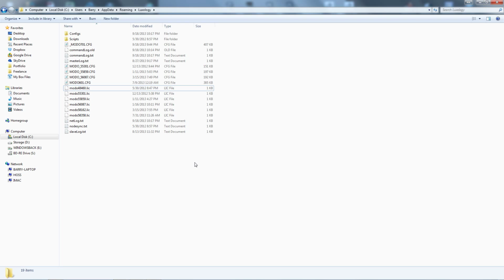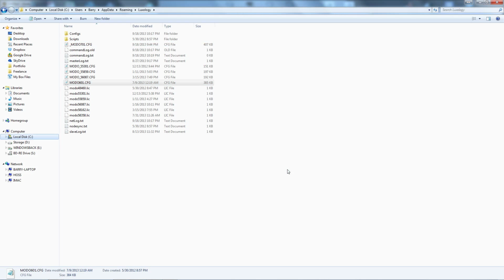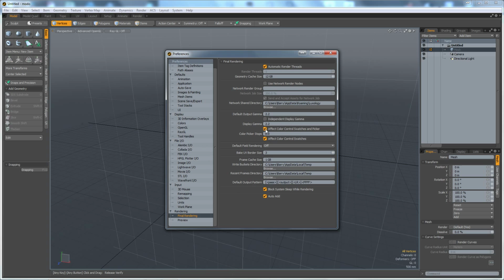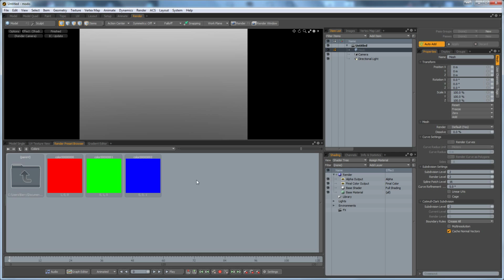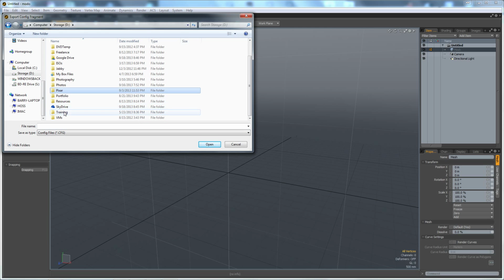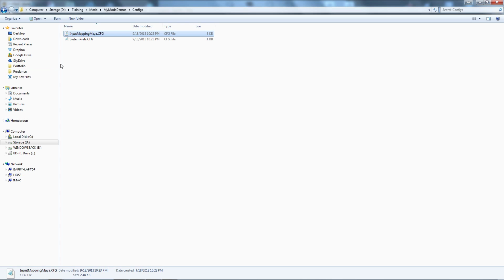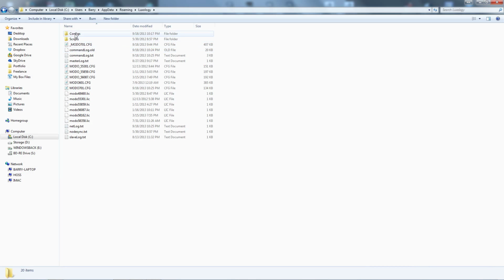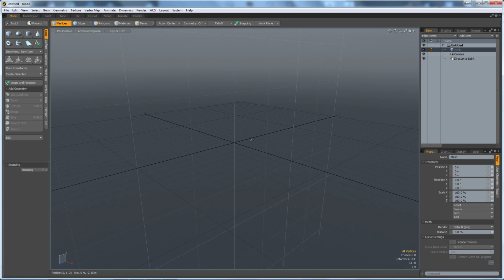Modo701Training_01_Configs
This is a brief tutorial on how to ave your config files and use them to give others a consistent Modo experience, especially in a production environment.